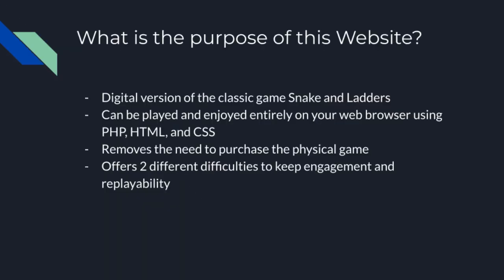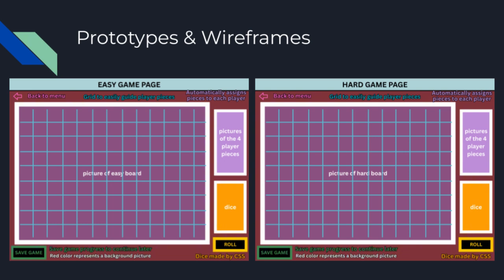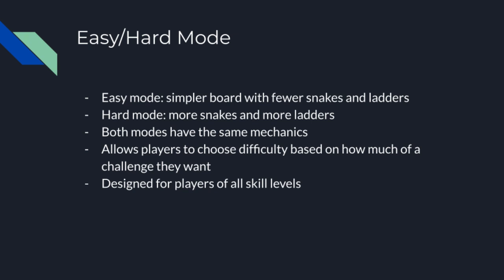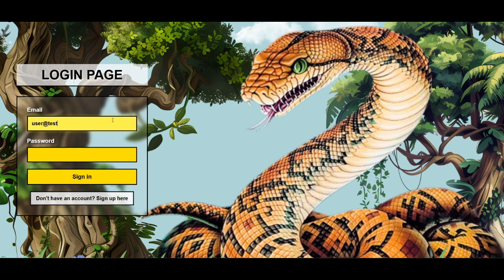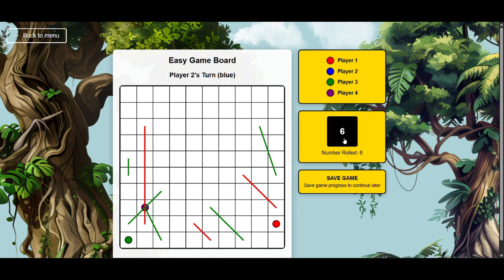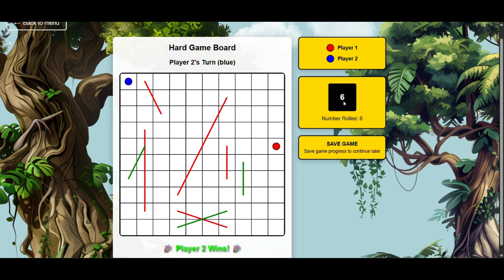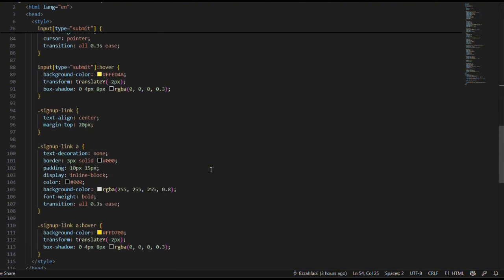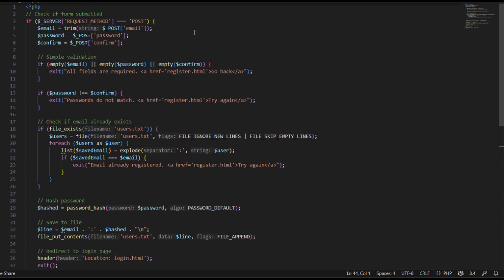Web Programming Project 1 Snakes and Ladders